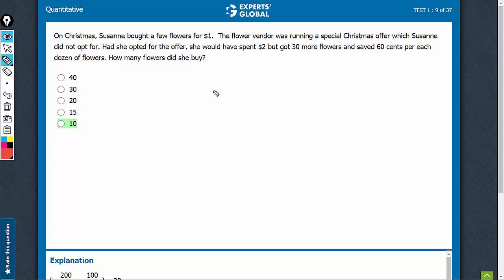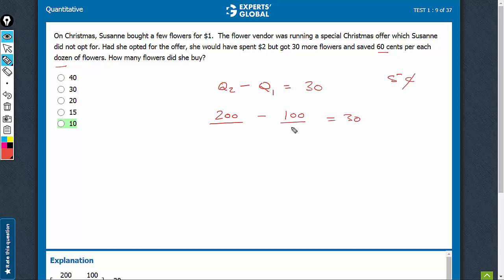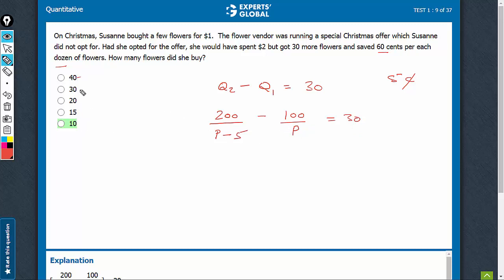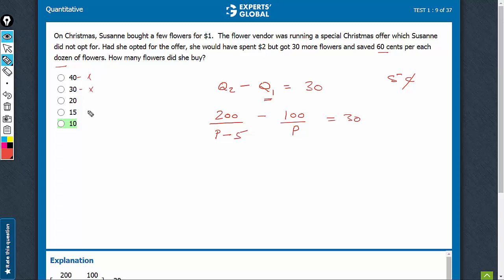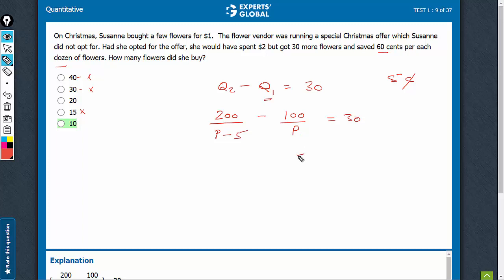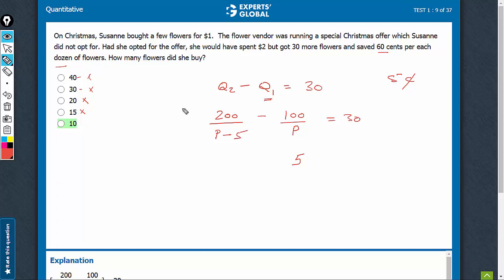On Christmas, Susanne bought a few flowers for $1. The | 7030 | Experts' Global GMAT Prep